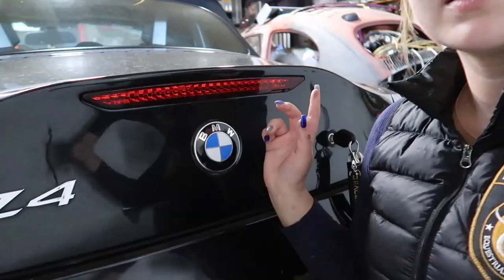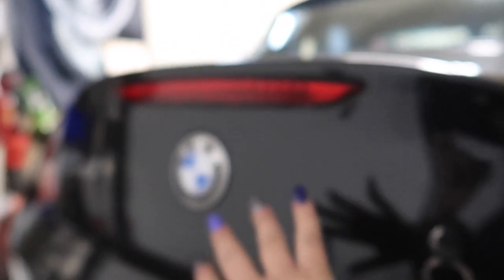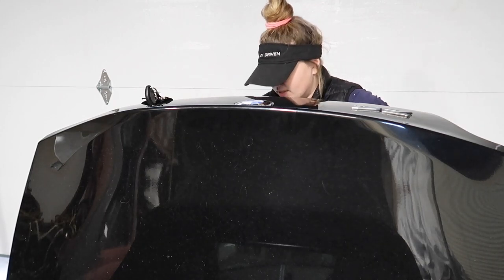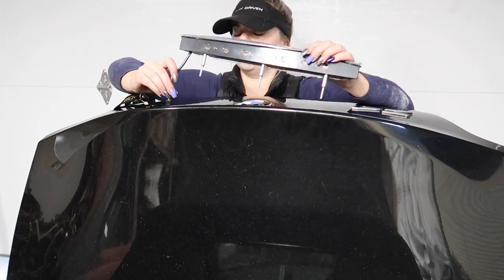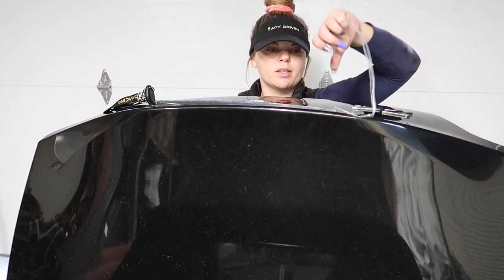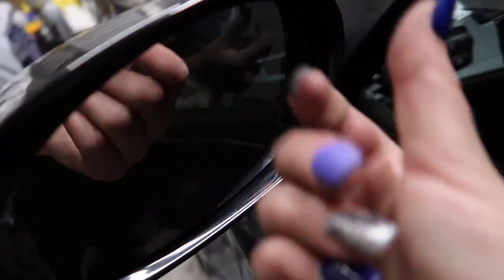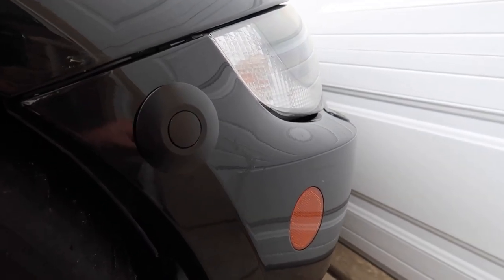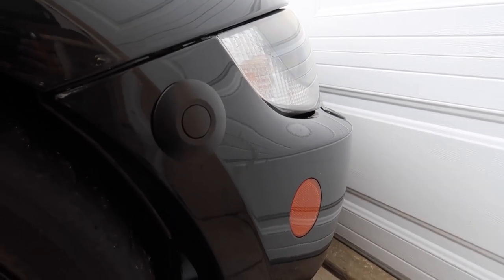More Mods to my BMW Z4 E85! Drilling my Z4M Bumper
Lady Driven Jet Tag

Lady Driven Visor